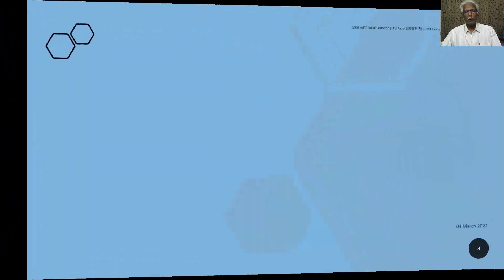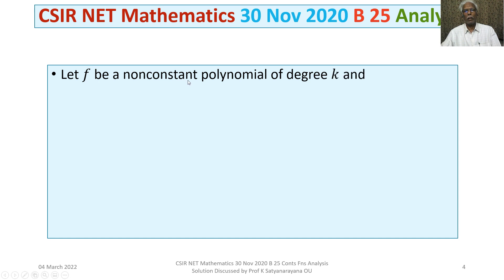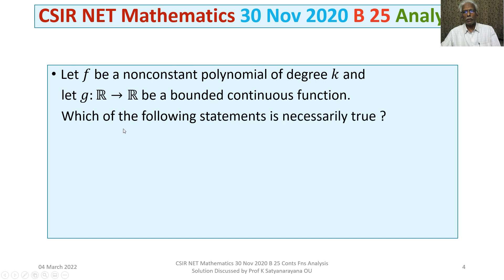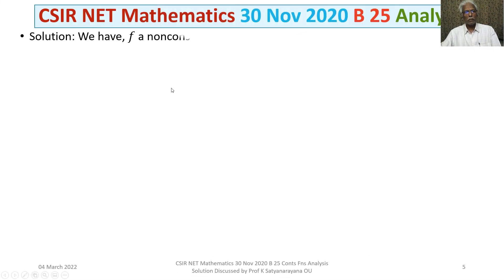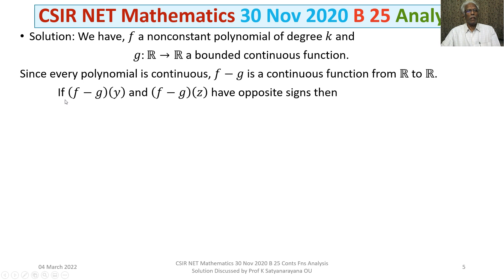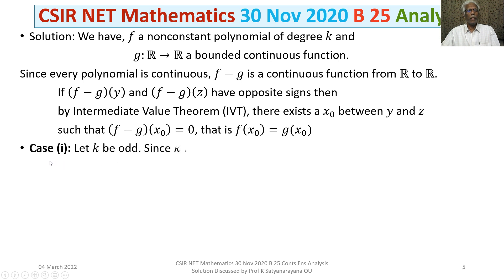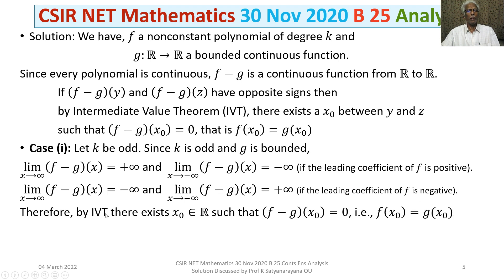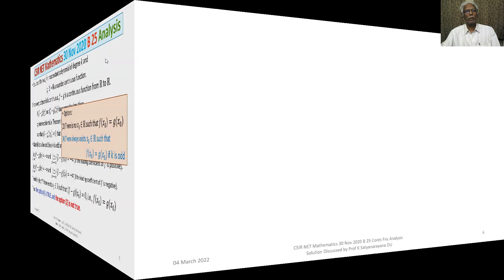CSIR NET Mathematics 30 Nov 2020 B 25 Conts Fns Analysis Solution Discussed by Prof K Satyanarayana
The solution of a problem from the section Analysis, that appeared in CSI NET Mathematics held on 30112020, is discussed in detail. The given problem is based on the properties of continuous functions.